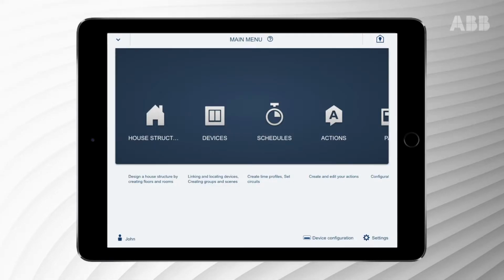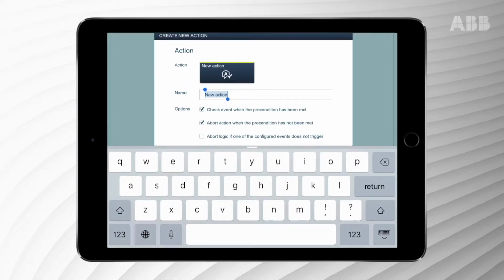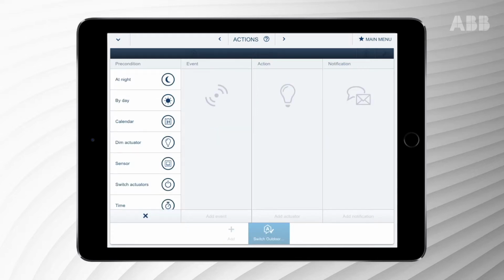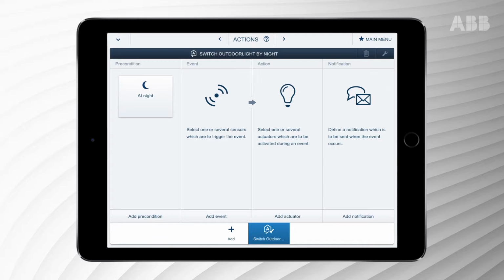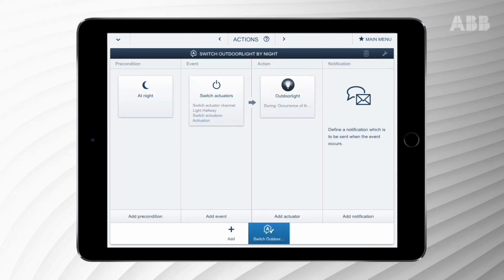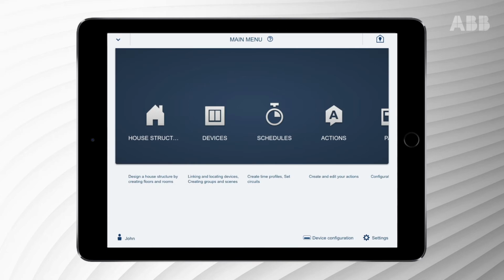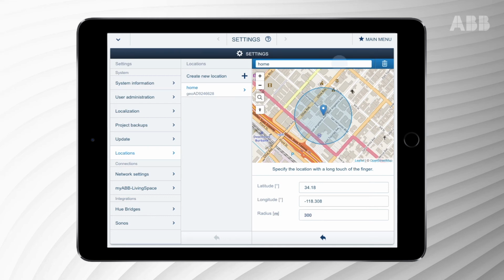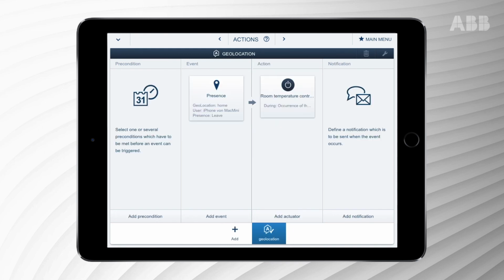How can actions be created and configured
Smart home with ABB-free@home®. Making home automation easier than ever.